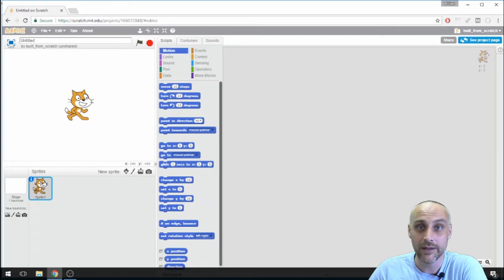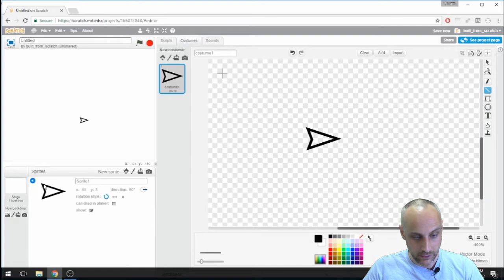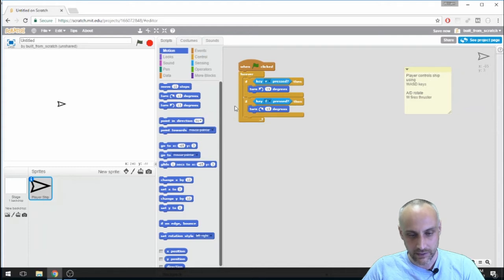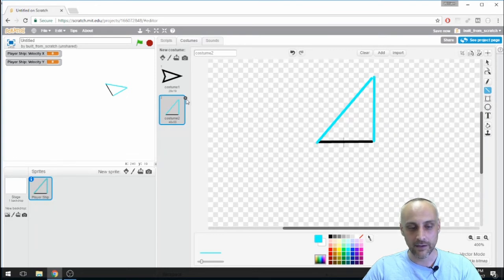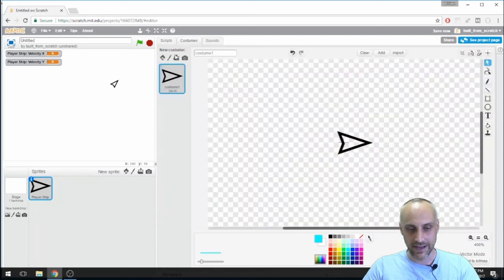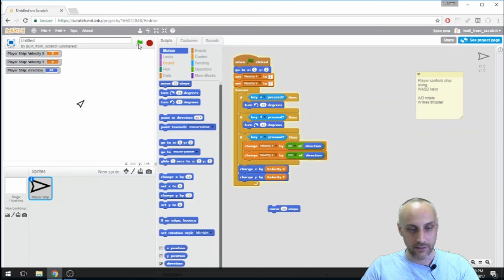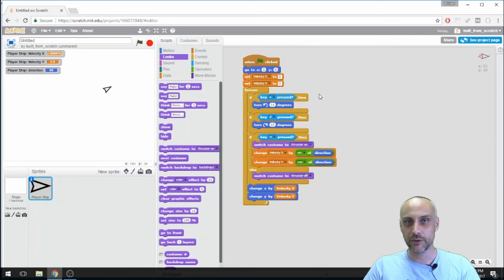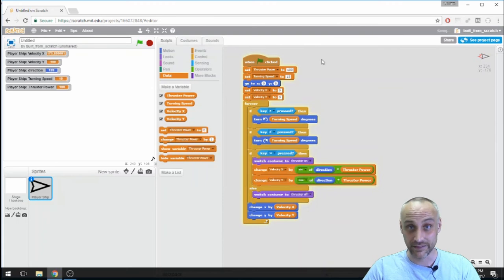Built From Scratch 1: Flying the Starship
In this episode Will kicks off his space ship game in Scratch!  You can check out the project here: